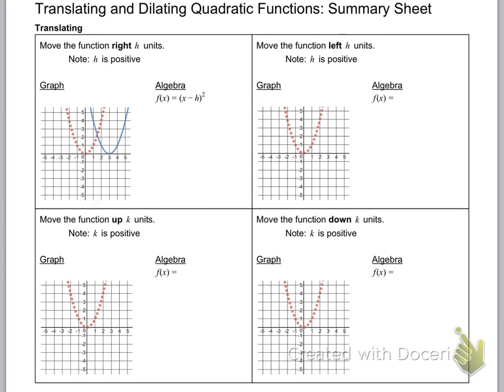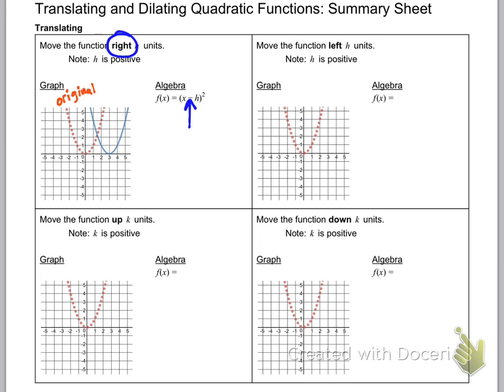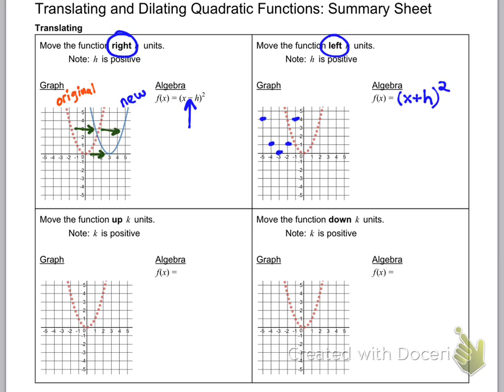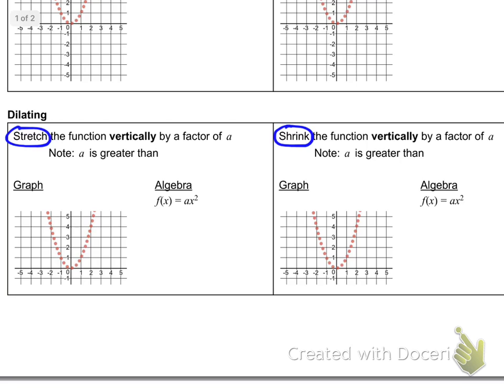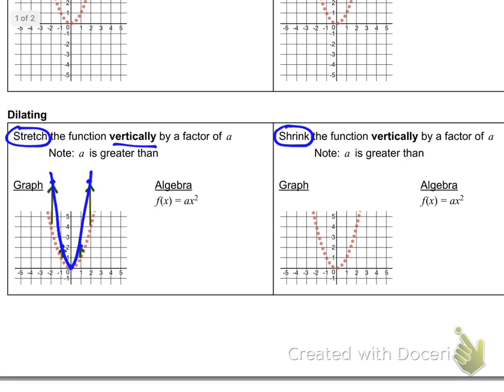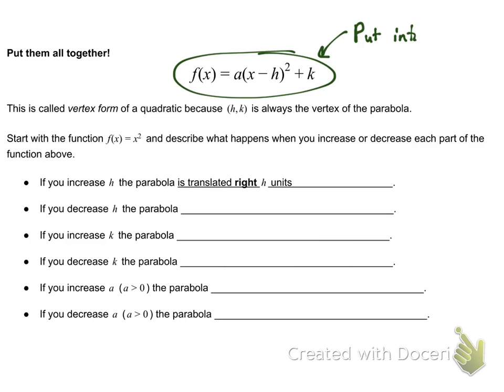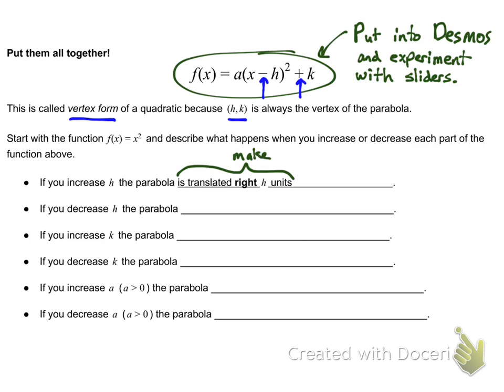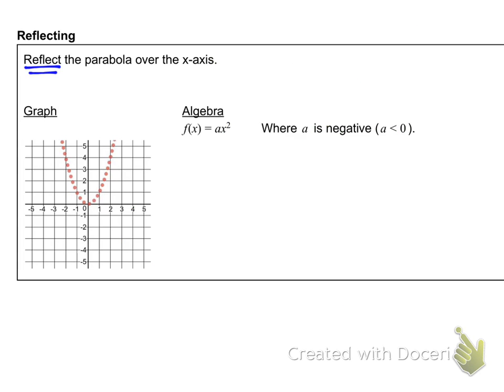Translating and Dilating Quadratic functions